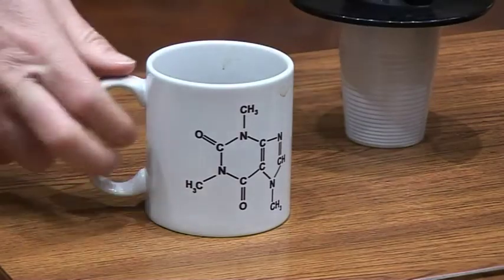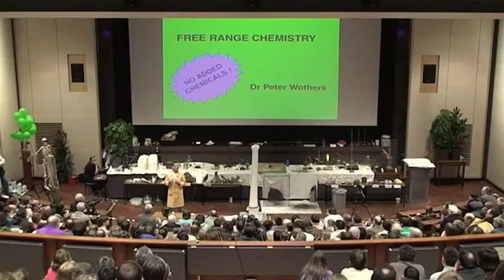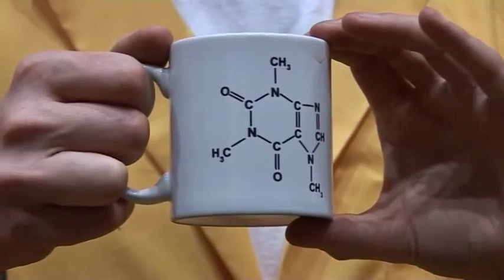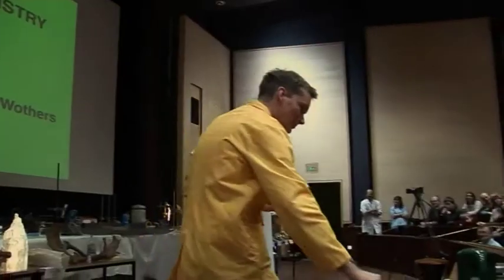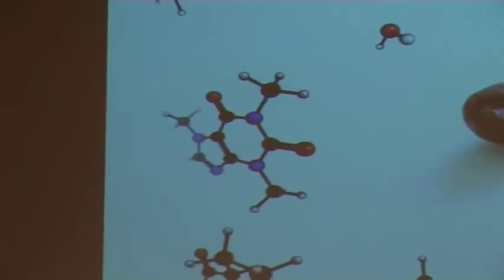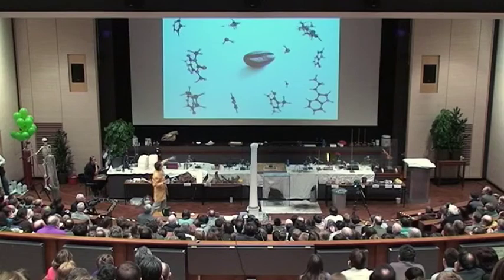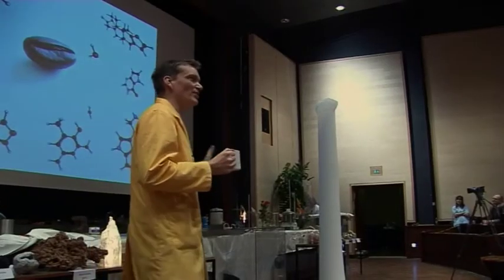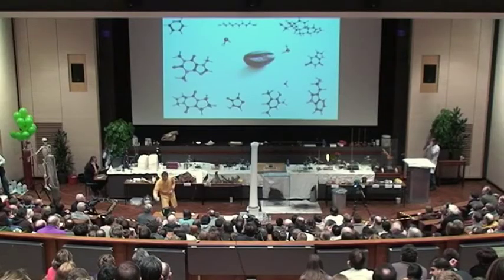Free Range Chemistry 02 - Coffee - Delicious Chemicals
Find out about some of the natural chemicals make up a delicious cup of coffee.